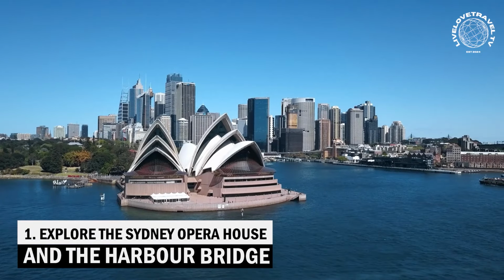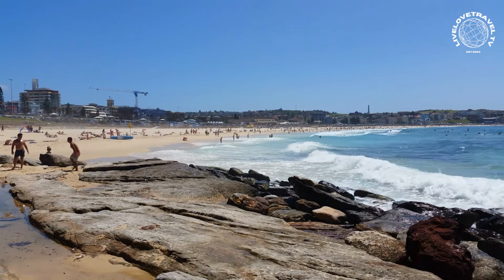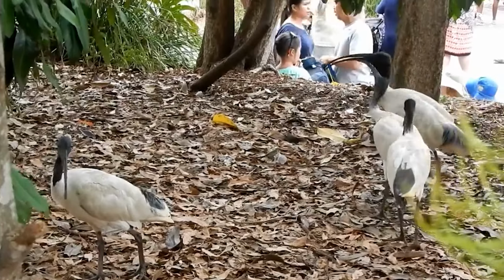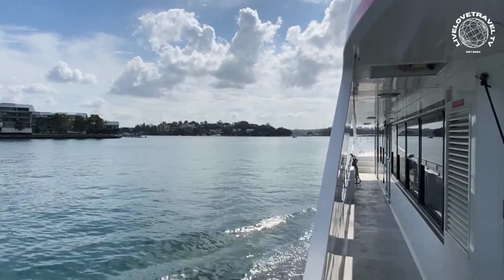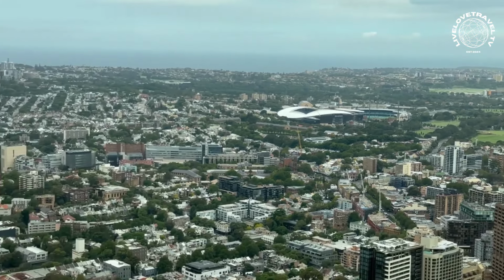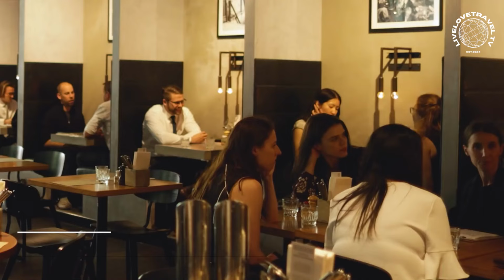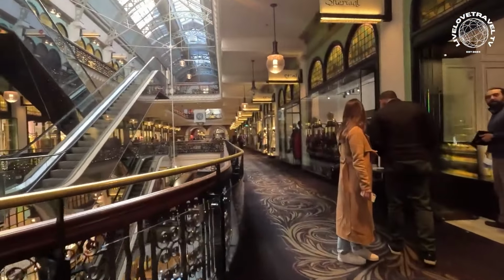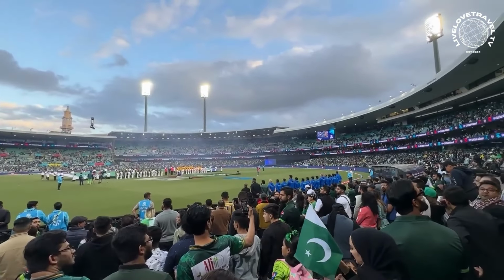12 Best Things to do in SYDNEY | Top 12 Things to Do in SYDNEY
In this video, we’re going to explore the Best Things to do in Sydney. Nestled along the stunning shores of the Tasman Sea, Sydney seamlessly combines history, modernity, and cultural diversity. Originally inhabited by Indigenous Australians, the city's colonial past is evident in its architecture and landmarks. The harbor city offers sandy shores and green spaces, creating a perfect balance between urban and natural beauty. Want to know some of the best things to do in Sydney?

Timestamps:
0:00 Intro
0:41 Number 1 - Explore the Sydney Opera House and the Harbour Bridge
1:32 Number 2 - Relax and Soak Up the Sun at Bondi Beach
2:17 Number 3 - Stroll Through the Royal Botanic Garden
3:01 Number 4 - Visit Taronga Zoo
3:51 Number 5 - Cruise Along Sydney Harbour
4:32 Number 6 - Admire Art at the Gallery of New South Wales
5:21 Number 7 - Gain a Bird's-Eye View from the Sydney Tower Eye
6:05 Number 8 - Wander through the historic streets of the Rocks
7:05 Number 9 - Check out the local cuisine
7:56 Number 10 - Visit the Queen Victoria Building
8:29 Number 11 - Visit the Hyde Park
8:54 Number 12 - Watch a Cricket Match
9:19 Outro